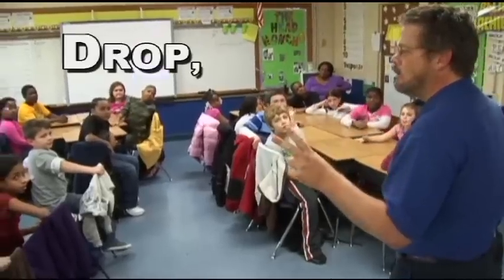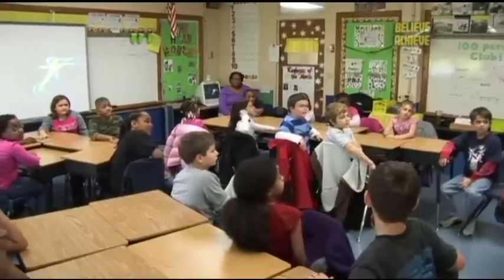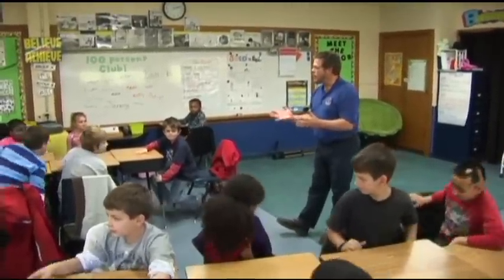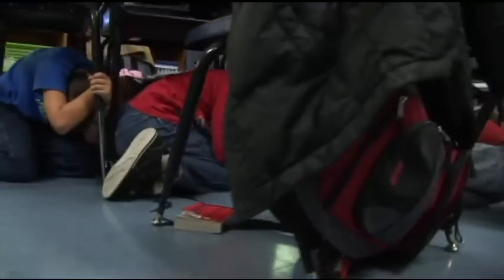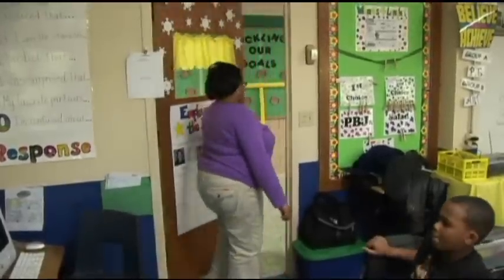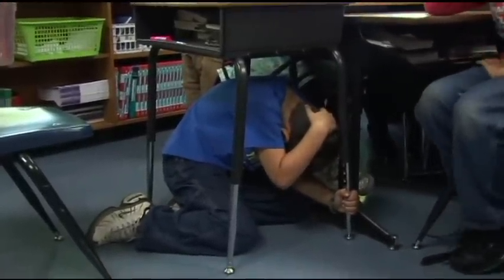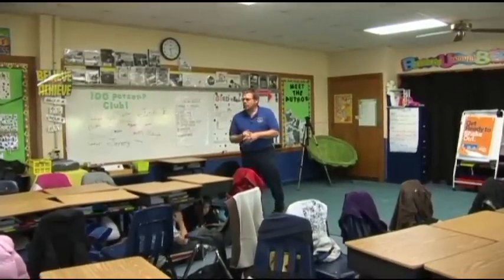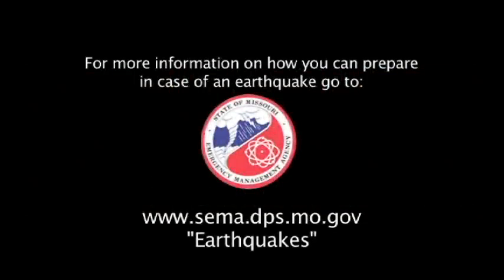Missourians Prepare in Case of an Earthquake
Watch students participate in a "ShakeOut" drill and learn why "Drop, Cover, Hold On" is the best protection in an earthquake.